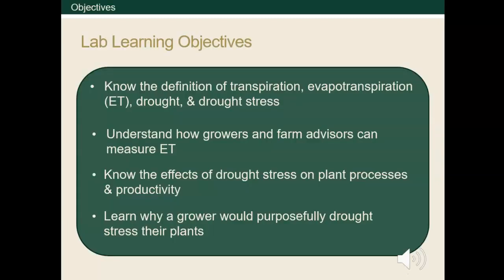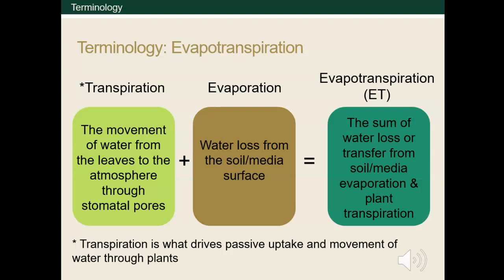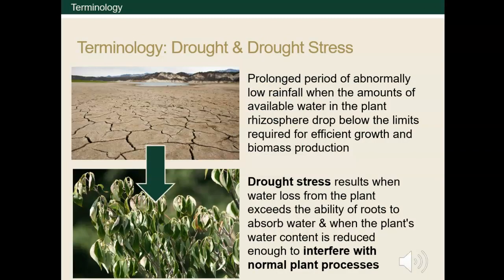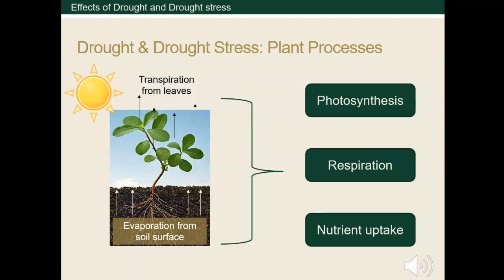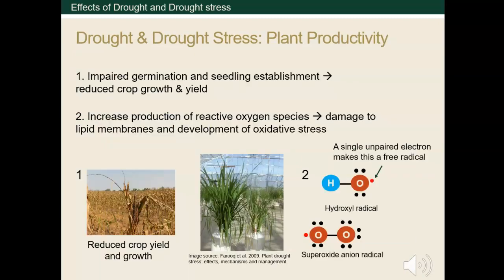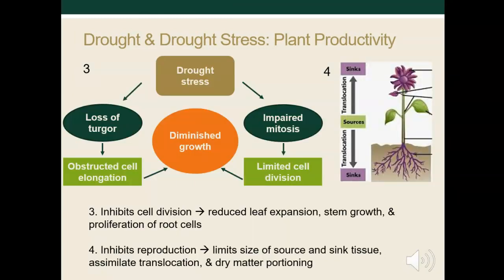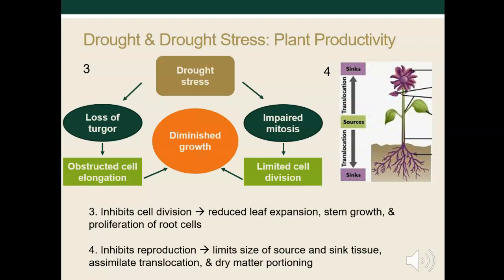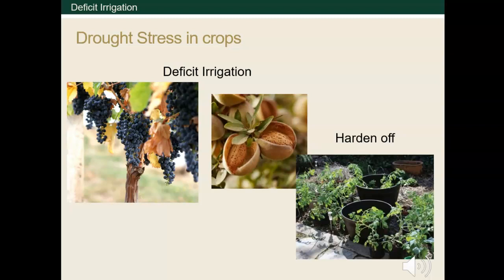Drought & Evapotranspiration Review